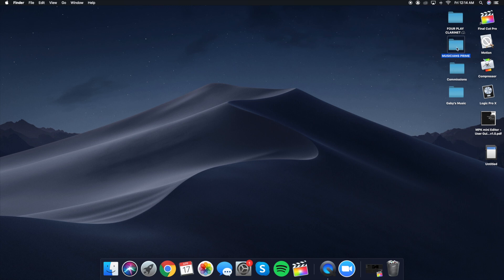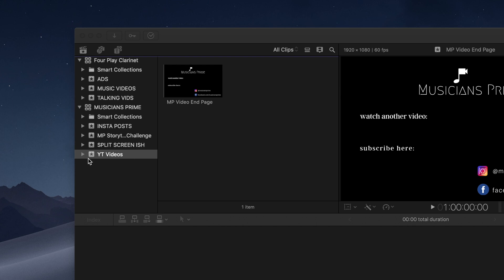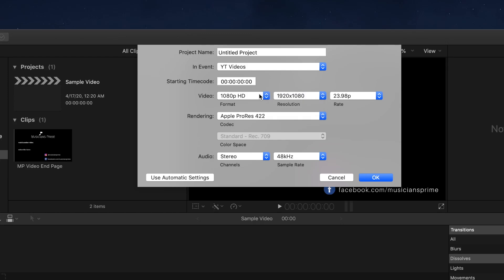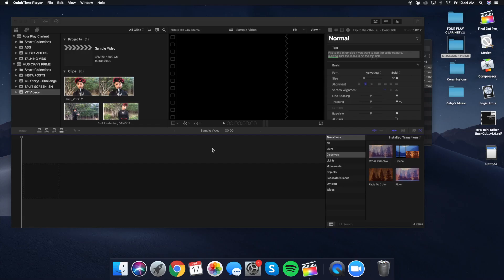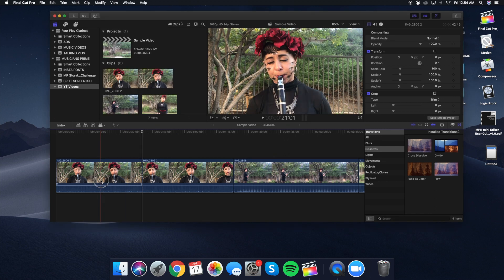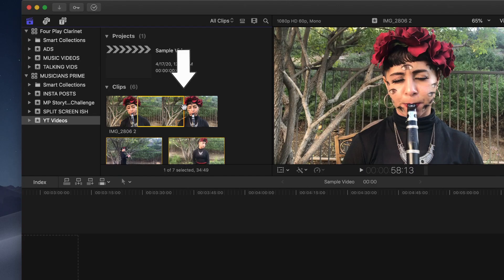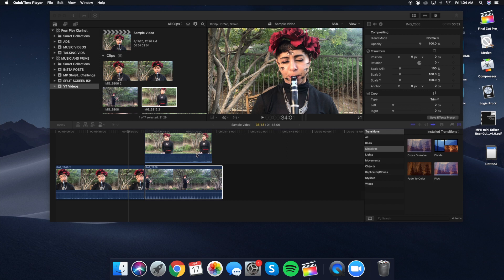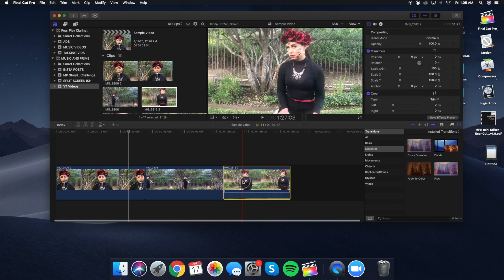6 Video Editing Elements Musicians Should Know That Make Life Easy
The number one thing I hear musicians having problems with when it comes to making videos is the EDITING process! So I put together a video tutorial of what I consider to be the essential elements of video editing!

Follow Musicians Prime on Social Media!

TIMESTAMPS:
0:00: Intro
2:01: Organizing Your Footage & Editing Library
5:21: Video Resolution
9:12: Basic Editing Functions & Shortcuts
15:10: Detaching Audio & Audio Adjustments
19:05: Titles
21:52: Transitions